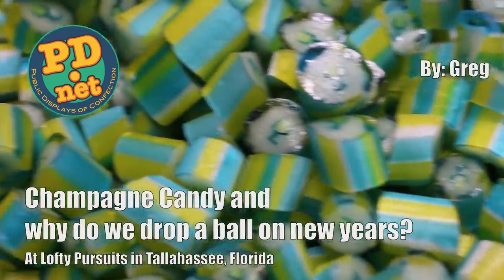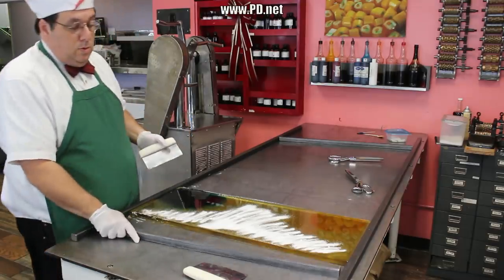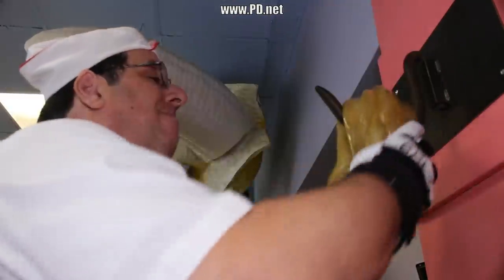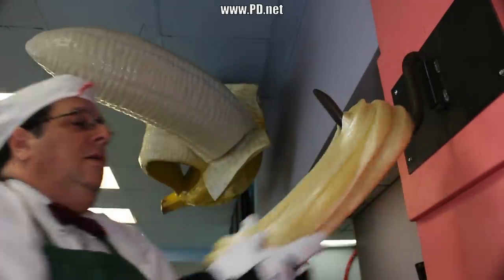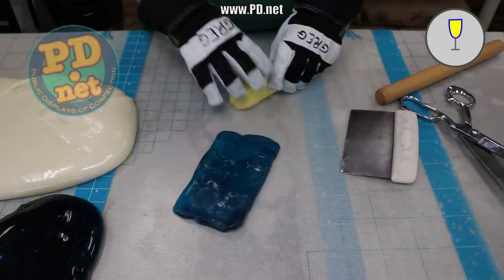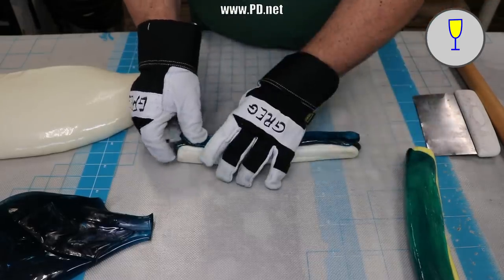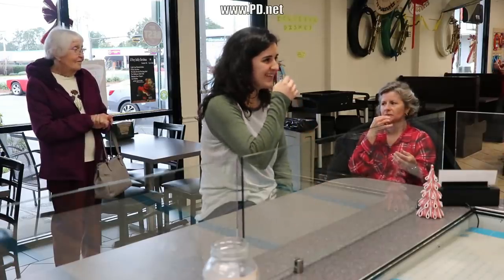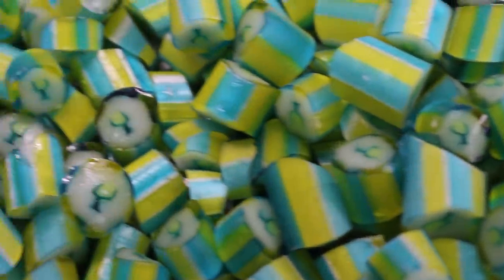#90 Carbonated Champagne hard Candy, and why do we do a count down for new years?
Today we make champagne candy that will bubble in your mouth. It's bubbly right? While we do this, we talk about the origin of the New Years count down, and the ball drop. This takes us past Werner von Braun, Alan Shepard, Greenwich Mean time and a whole host of other rabbit holes.